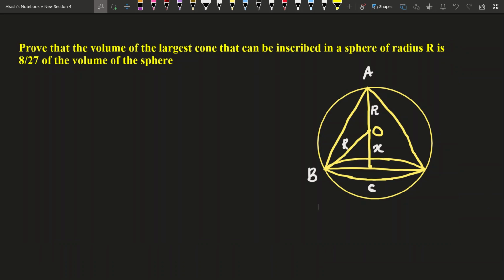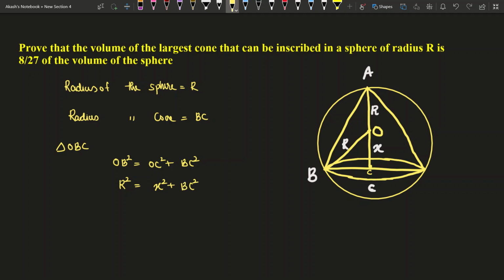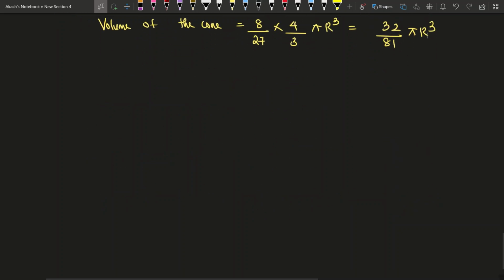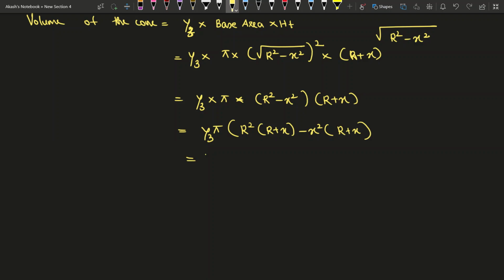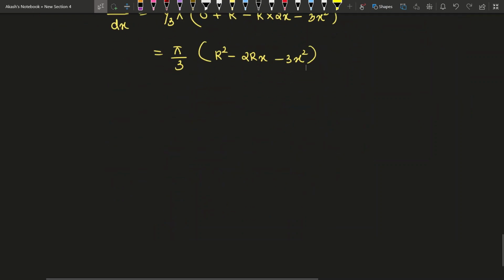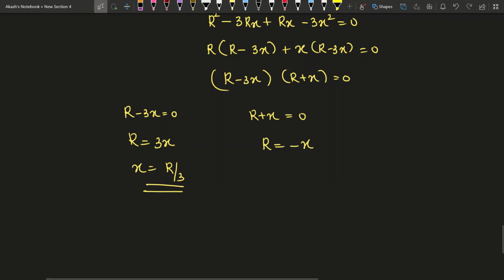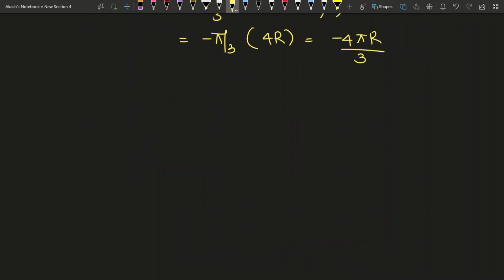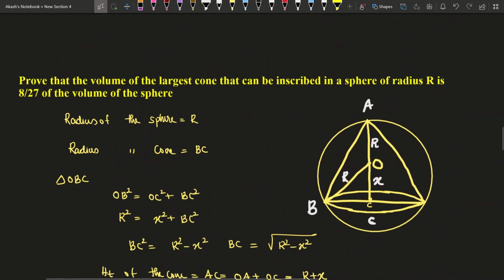ncert_maths_class_12 first_derivative_test minima maxima plustwo_maths second_derivative_test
Prove_that_the_volume_of_the_largest_cone_that_can_be_inscribed_in_a_sphere_of_radius_R _is_8_by_27_of_the_volume_of_the_sphere
Prove that the volume of the largest cone that can be inscribed in a sphere of radius R is 8/27 of the volume of the sphere